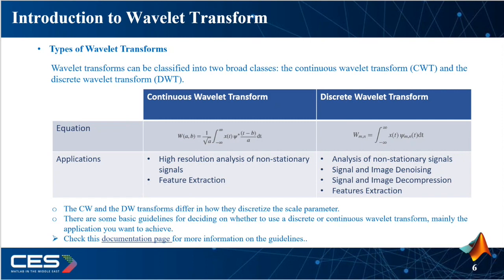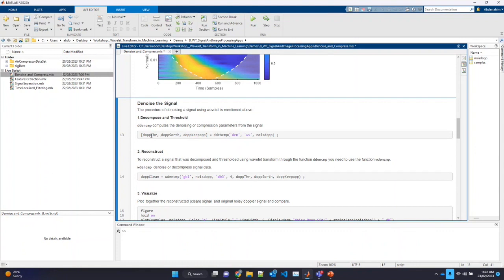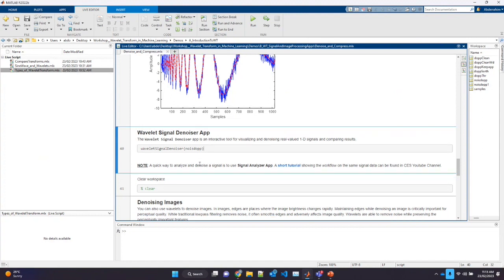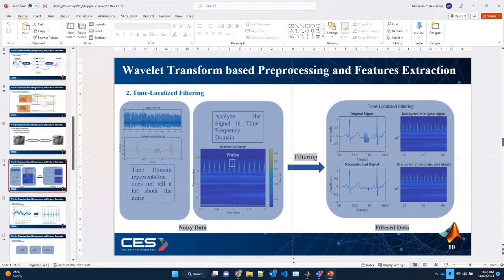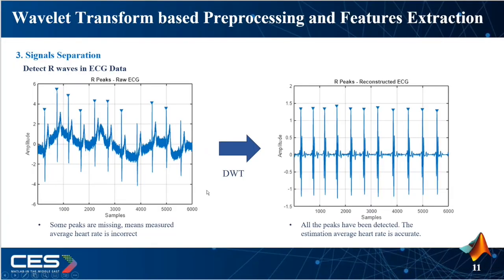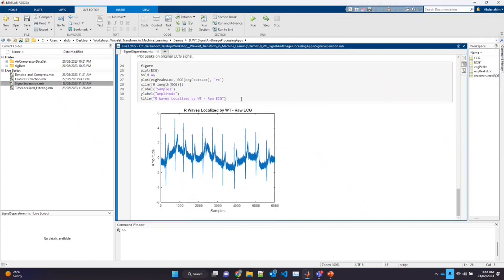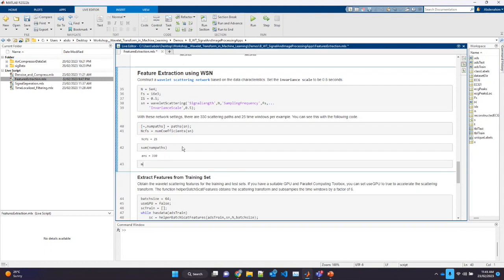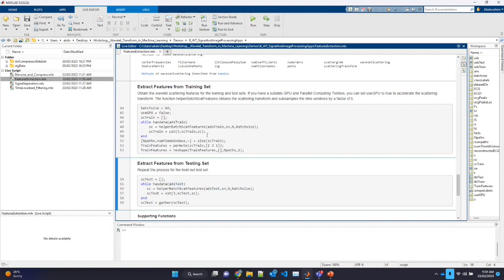Wavelet Transform based Preprocessing and Features Extraction with MATLAB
Wavelet Transform based Preprocessing and Features Extraction
- Denoising and Compression
- Time-Localized Filtering
- Signals Separation
- Features extraction

Find other videos in this series